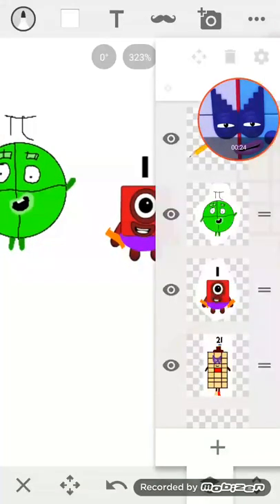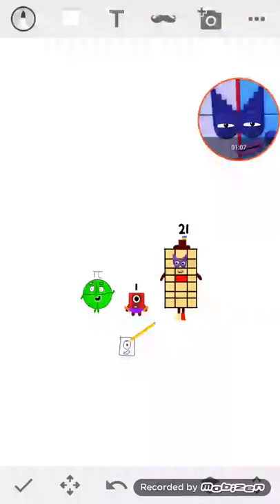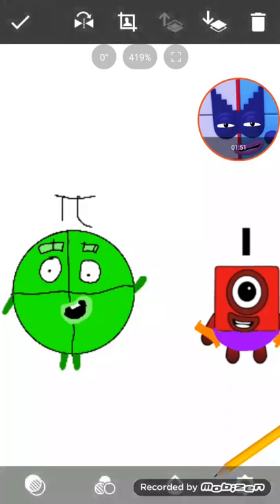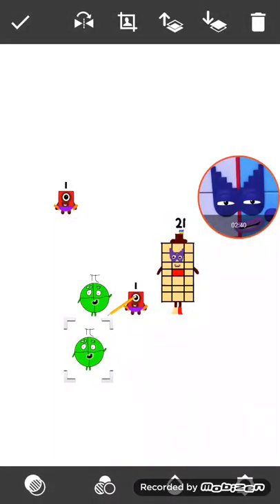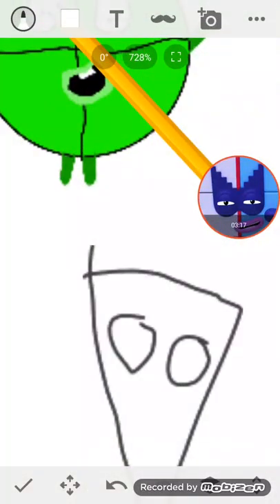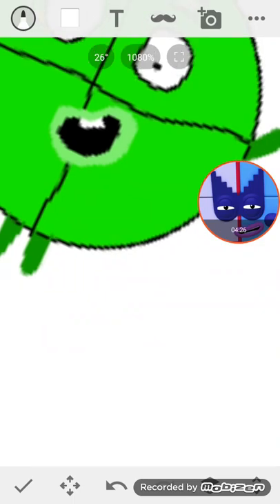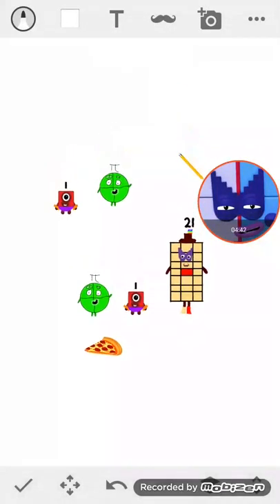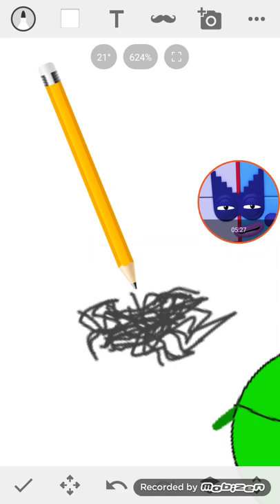Numberblocks Pizza with Pasta